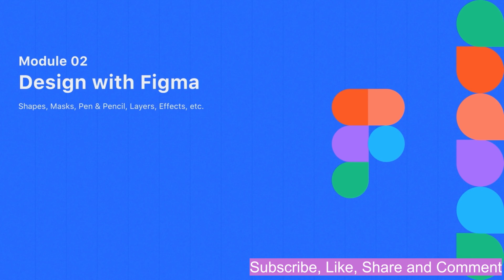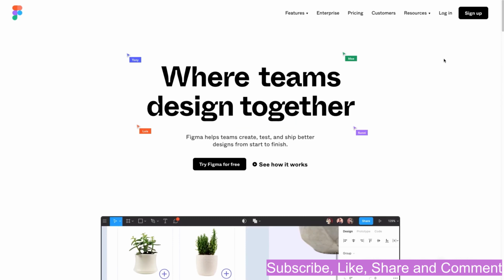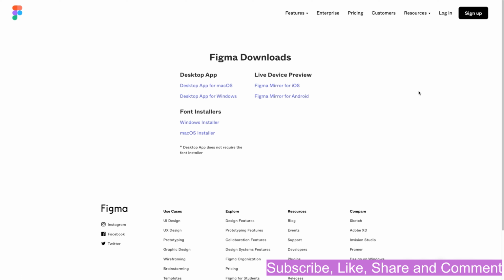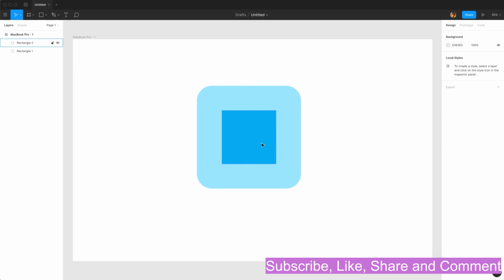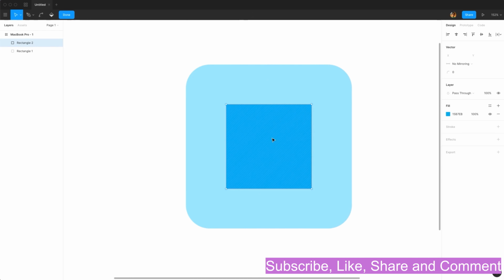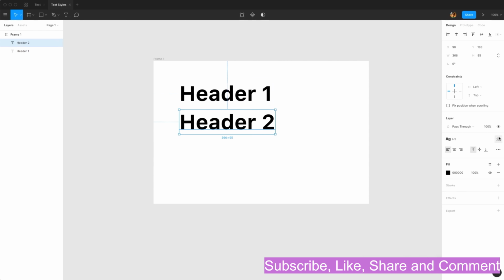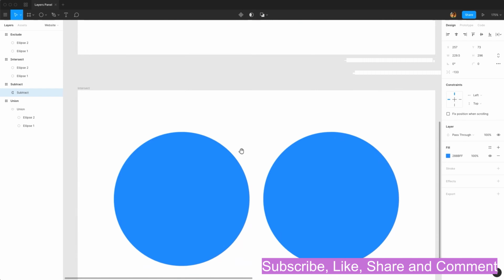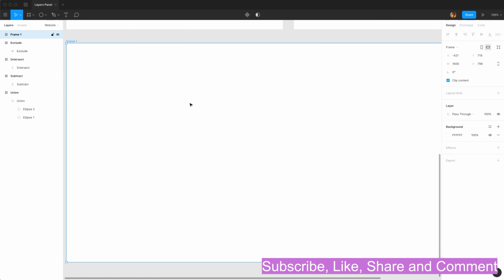PART 1 | Total Figma Setup UI/UX Design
In Part 1 of this video series, we'll show you everything you need to know to set up your Figma for UI/UX design. Learn how to use this popular design tool for free and improve your design skills. This is a must-watch for anyone in design school or wanting to learn Figma!

In this video, we are thrilled to introduce Figma Part 1, a comprehensive overview of the powerful design tool. Whether you're a beginner or a seasoned user, this video will provide you with all the essential information you need to get started with Figma. From its intuitive interface to its collaborative features, we'll cover everything you need to know about Figma Part 1.

Survive 100 Days Trapped, Win $500,000